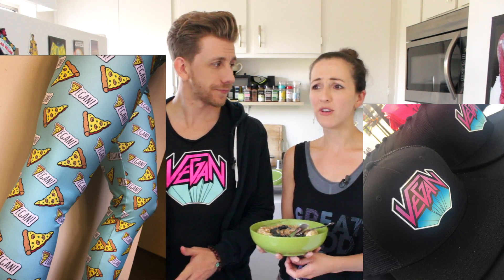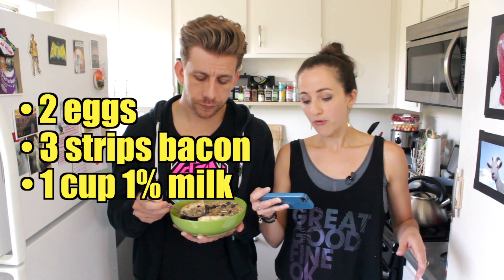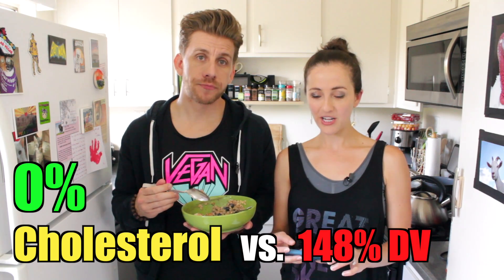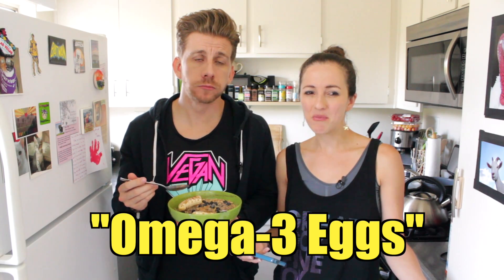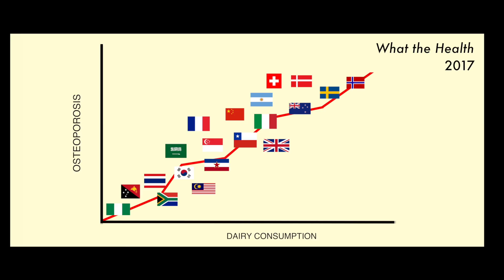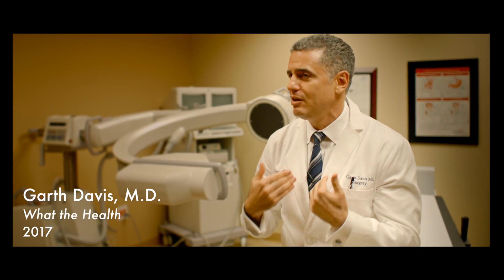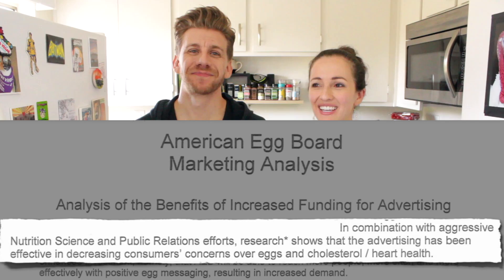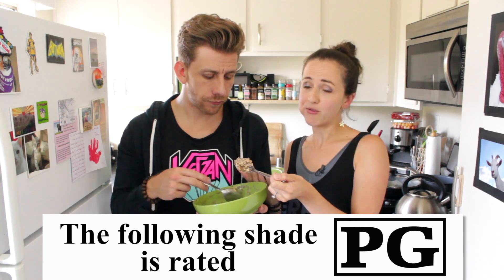Anything Meat Can Do We Can Do Better ... With Super Oatmeal!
This week, we put ourselves to the "challenge" of creating a simple and delicious breakfast that surpasses your standard American breakfast on many important vitamins and minerals, including protein. Yes protein! I know. We can sense the shockwaves running though your body (if your not vegan yet! ;) Check out what other vitamins our SUPER OATMEAL beat out!

SOURCES

NutritionFacts.org
Eggs & Cholesterol: Patently False & Misleading Claims

Egg Nutrition Center Blog. New Meta-Analysis Suggests Daily Egg Intake May Decrease Stroke Risk

Help us spread the word about veganism and all these delicious vegan food options!